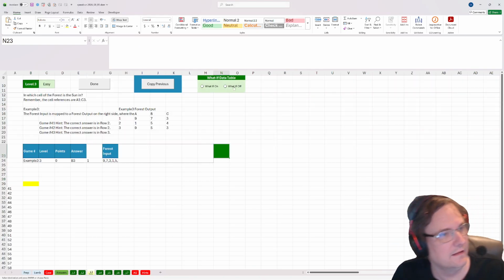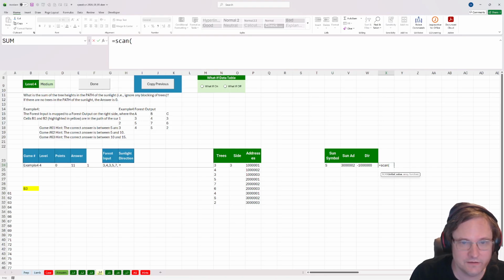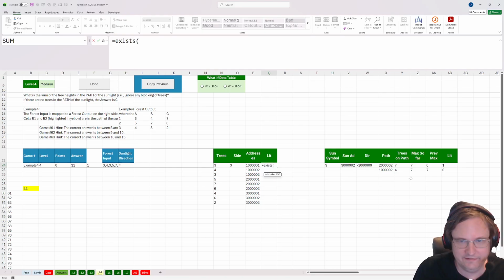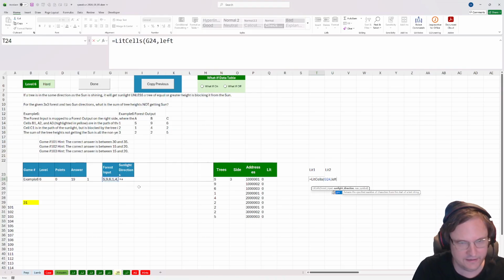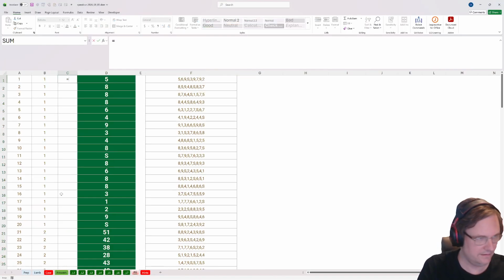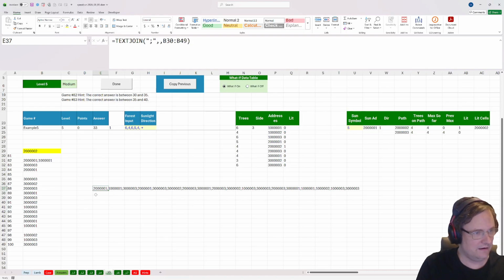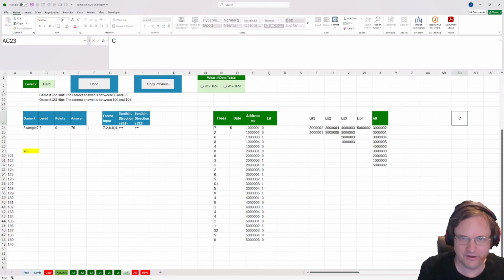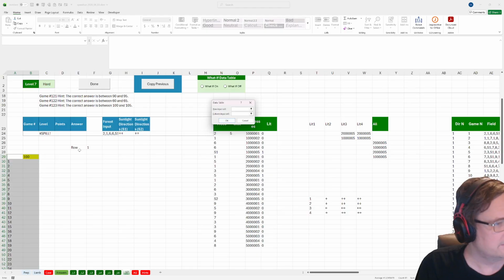Excel Esports Speedrun: Sunlight in 13:48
Speedrun: 📊 1250⏱️13m48s

Sections
00:00 Level 1
00:28 Level 2
00:36 Level 3
02:05 Level 4
04:30 Level 5
05:05 Level 6
06:13 Level 7
07:32 Bonuses 1-3
11:00 Bonuses 4-5